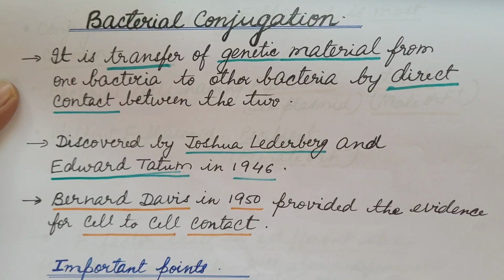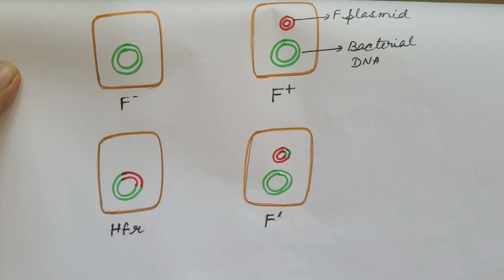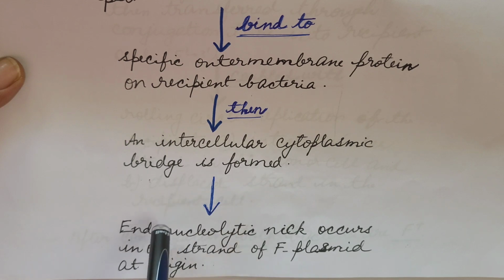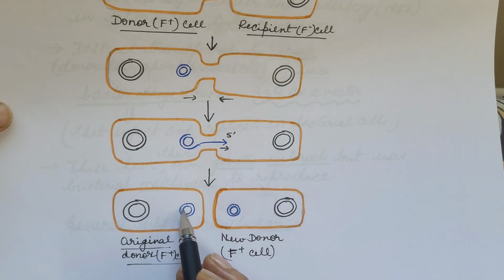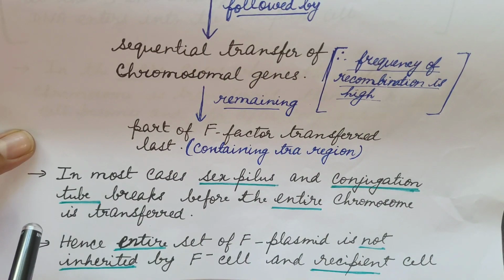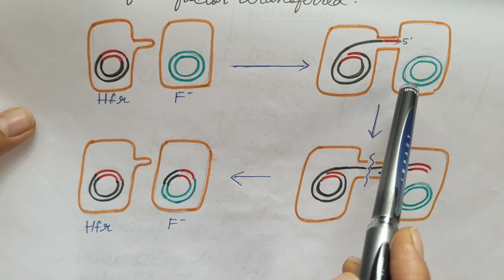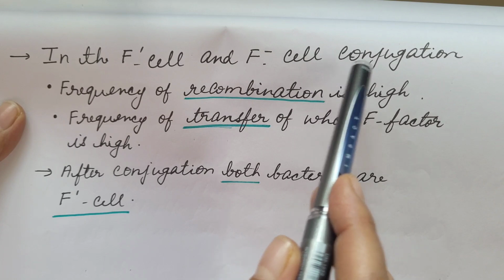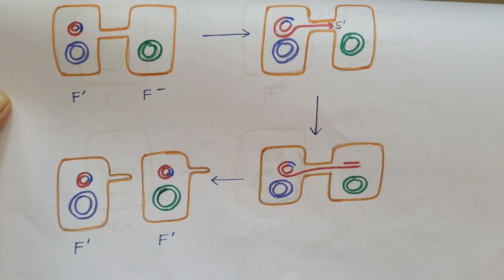Bacterial Conjugation. (In English). For CSIR NET Lifesciences.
In this video Bacterial Conjugation is explained in detail, one of the methods of Horizontal gene transfer. Different types of bacterial cell is discussed with respect to F plasmid - F- cell, F+ cell, Hfr cell and F' cell. Then three types of Conjugation is explained in detail with the help of diagram. 1 F+  F- Conjugation, 2. Hfr cell  F- Conjugation and 3. F'  F- cell so keep watching.

In order to know more about to bacterial Plasmids you can refer my video on Bacterial Plasmids, the link is given below: